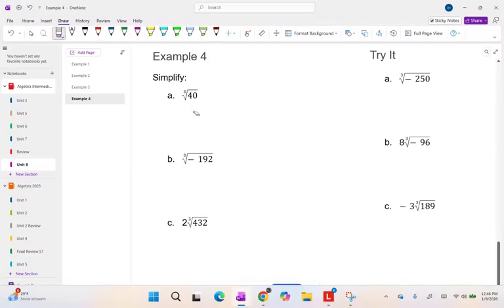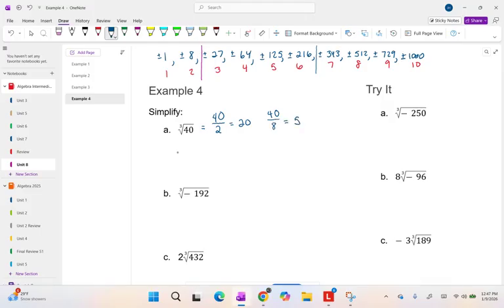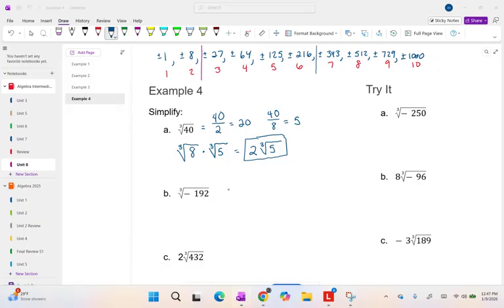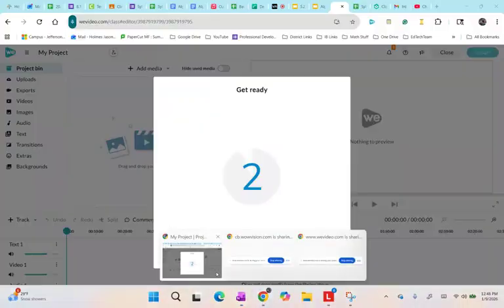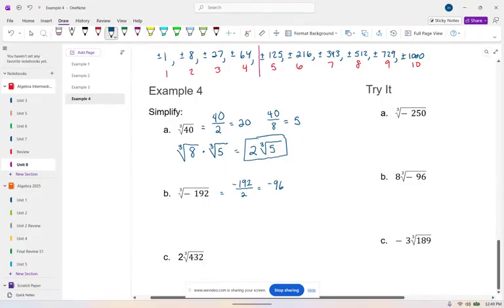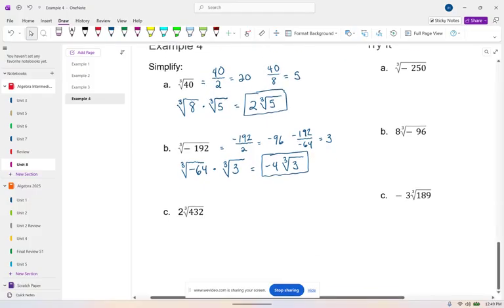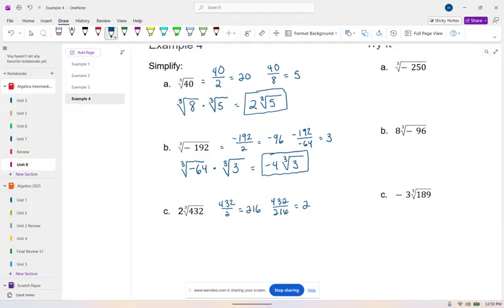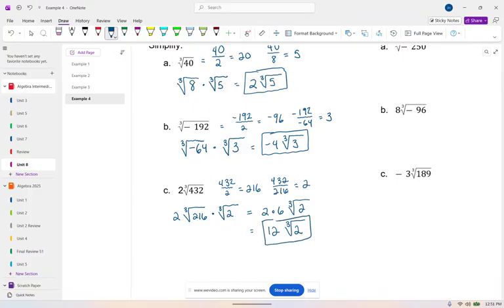2026-01-09 at 12:51: Screen